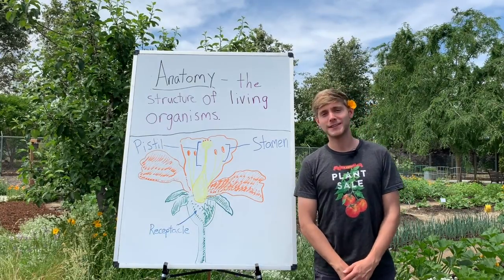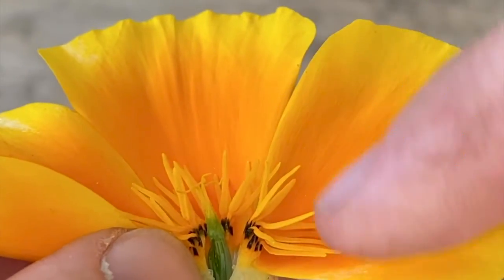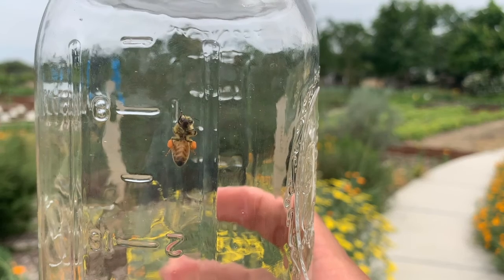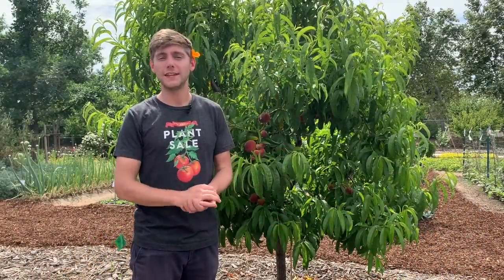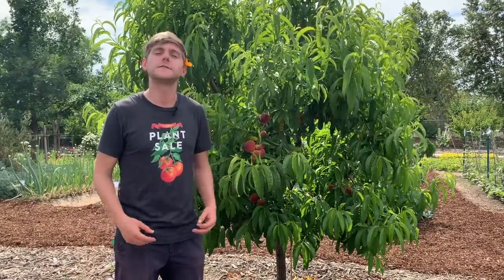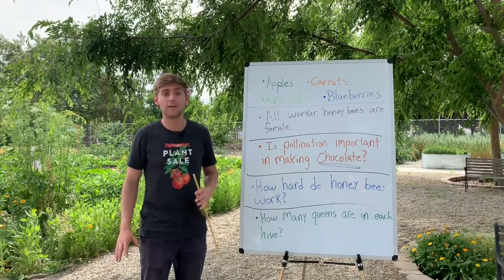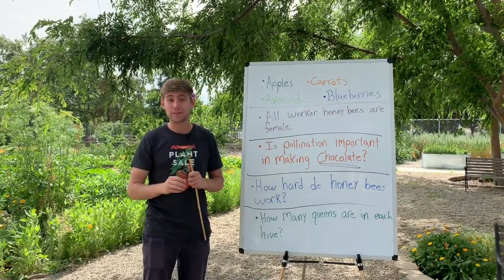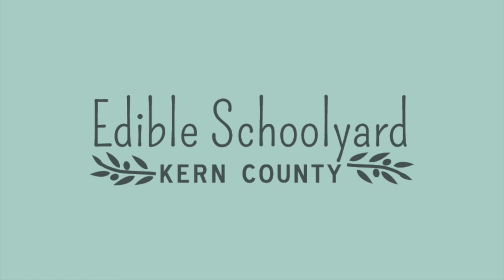The Buzz About Pollinators: Flower Anatomy and Pollination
Take a minute to smell the flowers! Did you know that all flowers have a purpose? We'll let Blueberry Ben teach you all about flowers today...